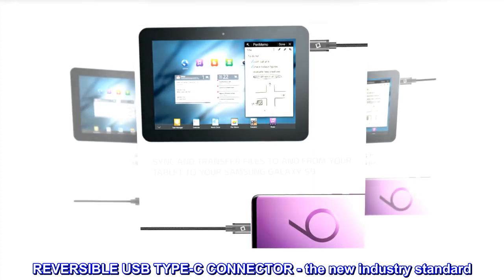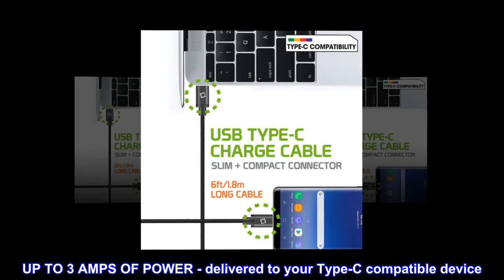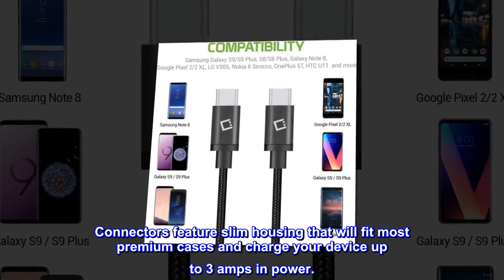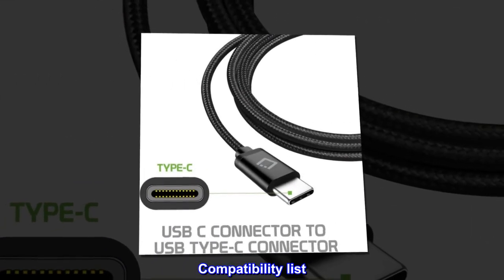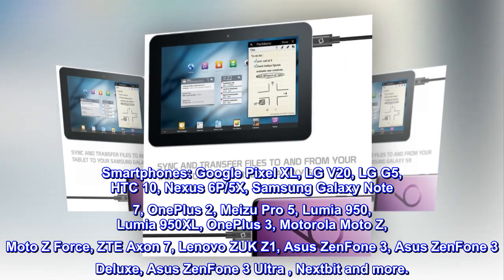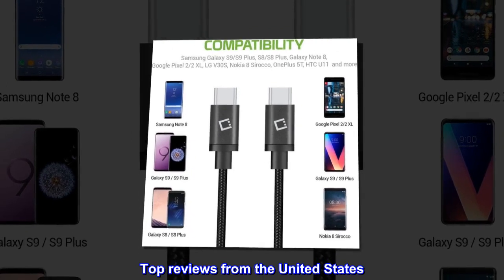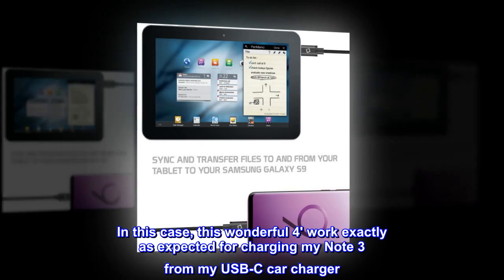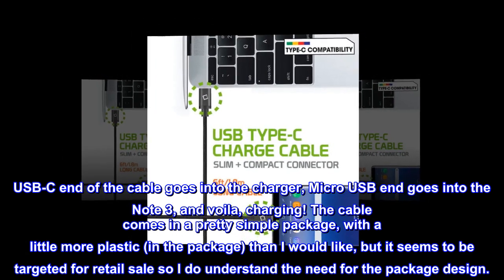Cellet USB-C Charging Cable, Cord, USB-C to USB-C Charger Cord & Data Cable for Samsung Galaxy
REVERSIBLE USB TYPE-C CONNECTOR - the new industry standard
SYNC AND TRANSFER FILES - to and from two Type-C devices
CABLE LENGTH - 4ft / slim connector fits most premium cases
UP TO 3 AMPS OF POWER - delivered to your Type-C compatible device
Faster data speeds, Higher power output and a reversible design

Use the male USB Type-C to male USB Type- C to charge and sync your Google Pixel to your new MacBook Pro or wall adapter at optimum speeds. Any two Type-C devices and ports will connect.

Connectors feature slim housing that will fit most premium cases and charge your device up to 3 amps in power.

Compatibility list

Smartphones: Google Pixel XL, LG V20, LG G5, HTC 10, Nexus 6P/5X, Samsung Galaxy Note 7, OnePlus 2, Meizu Pro 5, Lumia 950, Lumia 950XL, OnePlus 3, Motorola Moto Z, Moto Z Force, ZTE Axon 7, Lenovo ZUK Z1, Asus ZenFone 3, Asus ZenFone 3 Deluxe, Asus ZenFone 3 Ultra , Nextbit and more.
Great USB-C to Micro USB cable!
This is my first USB-C to Micro USB cable and I am very happy with it! I have recently started to embrace the USB-C ecosystem with a variety of USB-C cables and also USB-C chargers. I still have many Micro USB only devices, though (Old Note 3!). In this case, this wonderful 4' work exactly as expected for charging my Note 3 from my USB-C car charger. USB-C end of the cable goes into the charger, Micro USB end goes into the Note 3, and voila, charging! The cable comes in a pretty simple package, with a little more plastic (in the package) than I would like, but it seems to be targeted for retail sale so I do understand the need for the package design.